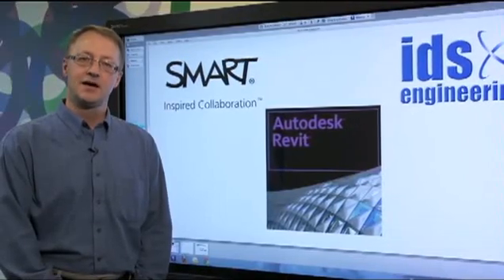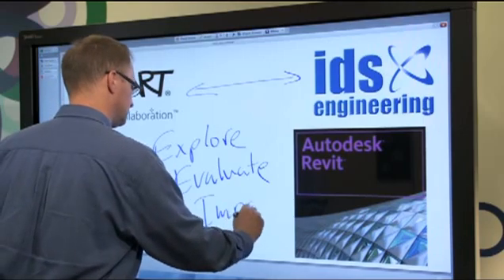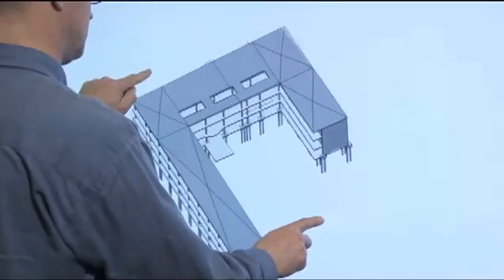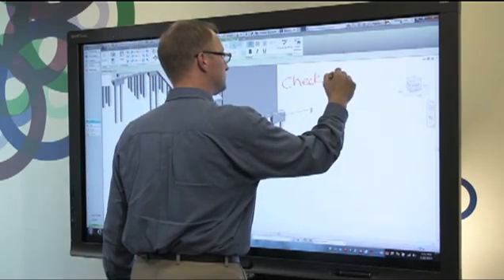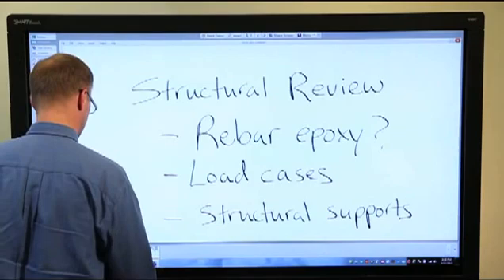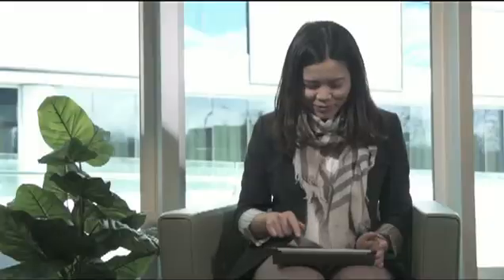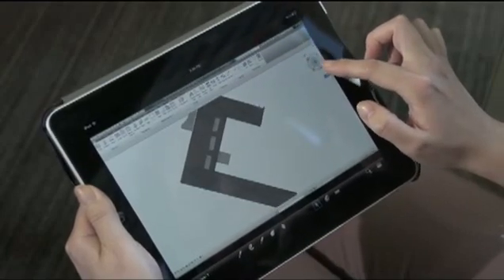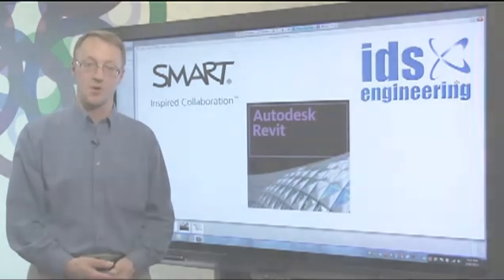SMART Board + Autodesk Revit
Cette vidéo (en anglais) montre l'utilisation d'un écran tactile SMART Board 8055i tactile multitouch avec le logiciel Autodesk Revit.